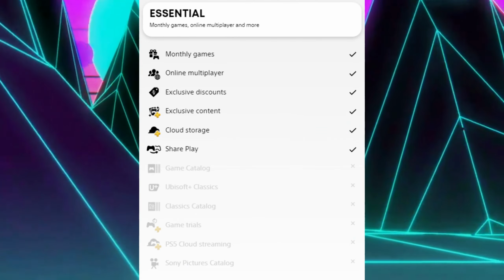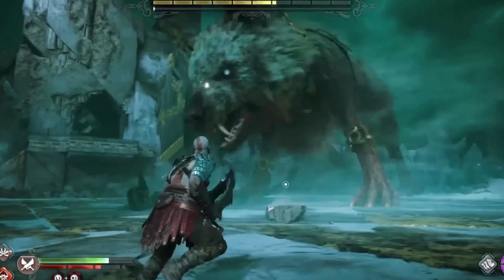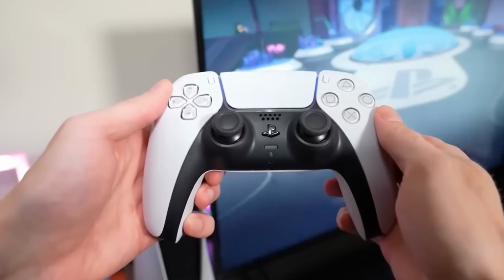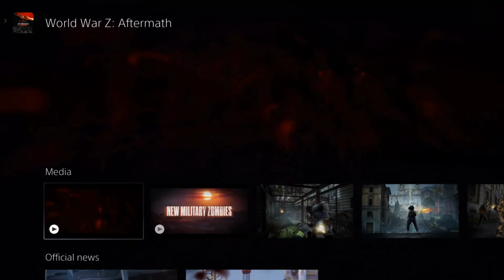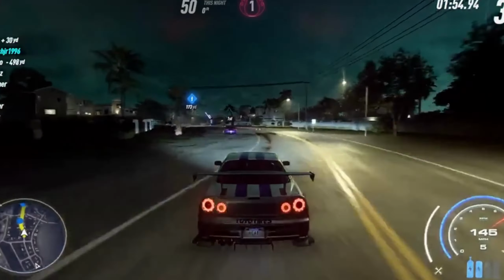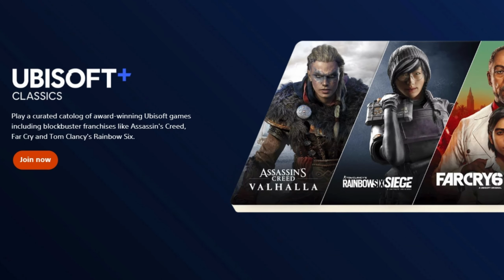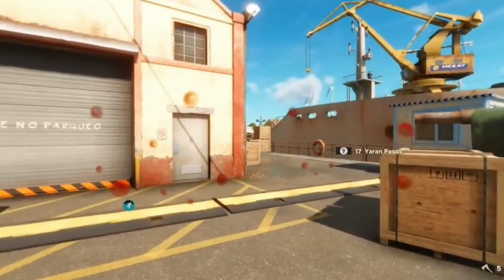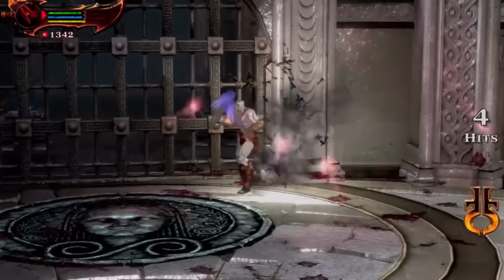PlayStation Subscriptions Explained - PS Plus Extra, Premium, Ubisoft+ Classics, EA Play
Welcome to our ultimate guide on PlayStation Subscriptions! This video delves into the diverse world of PlayStation memberships, from the PS Plus Essential to the exclusive offerings of PS Plus Extra, Premium, and Ubisoft+ Classics. Join us as we uncover each subscription's benefits, perks, and unique features, helping you navigate the expansive realm of gaming options available on the PlayStation 4 and PlayStation 5 platforms. Whether you're a seasoned gamer or new to the community, there's something here for everyone. Let's explore together what Sony's subscriptions have to offer!

00:00 - Intro
00:46 - PS Plus Essential
03:09 - PS Plus Extra
05:22 - Ubisoft Plus Classic
06:10 - PS Plus Deluxe
08:56 - PS Plus Premium
10:46 - EA Play
11:42 - Final Words